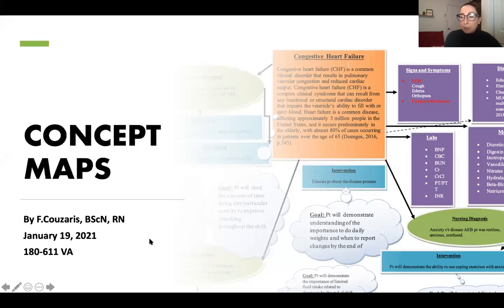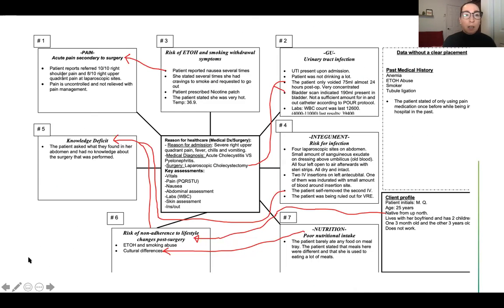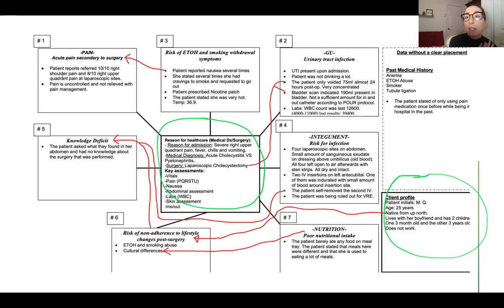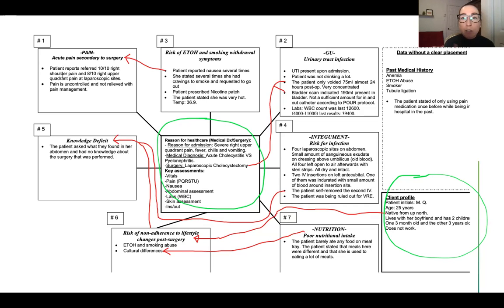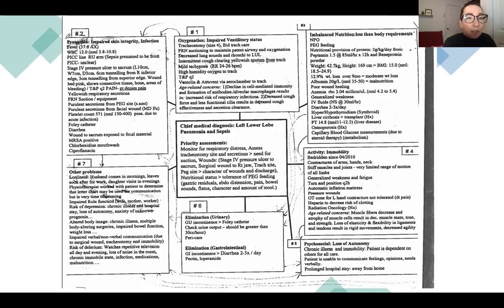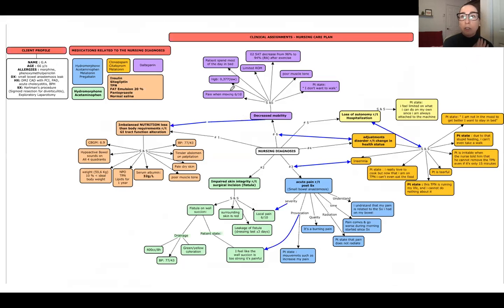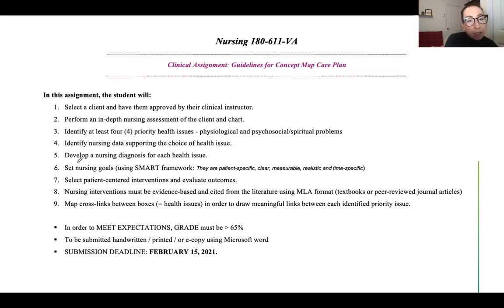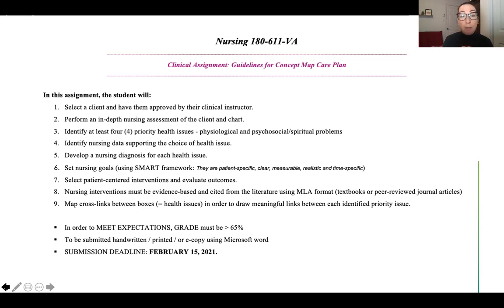concept map tutorial